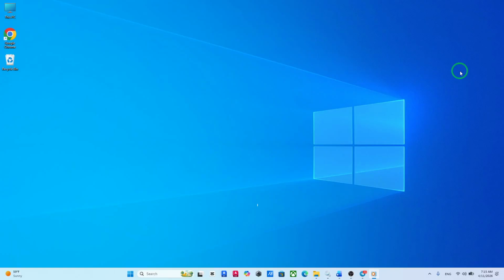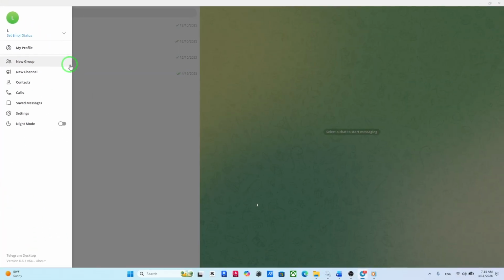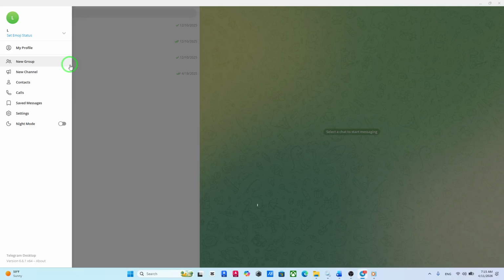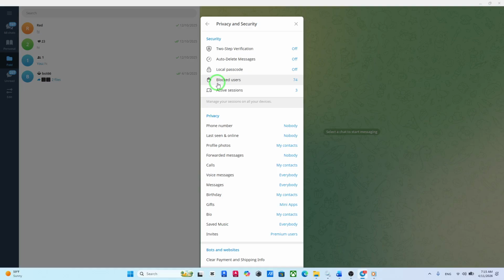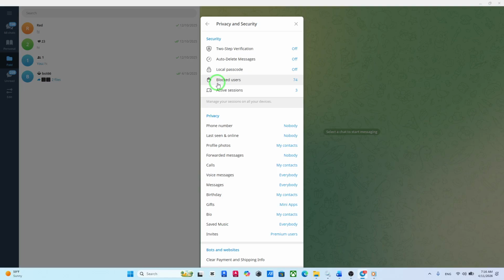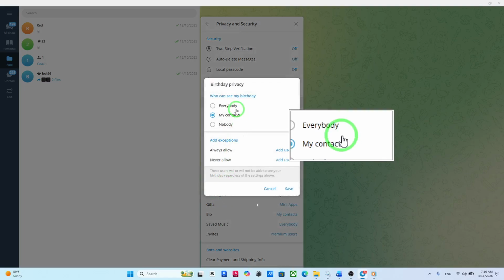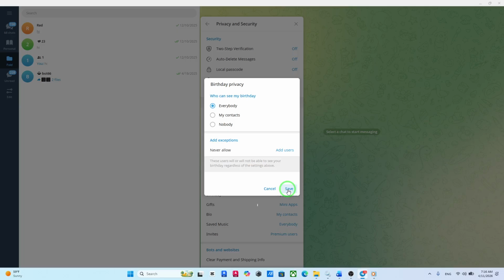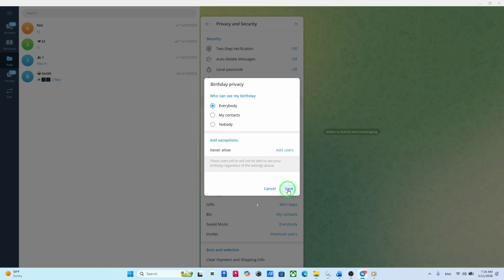How To Allow Everyone To See Your Birthday On Telegram App On PC (New Update)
Learn how to allow everyone to see your birthday on the Telegram app on PC with the latest update. This quick guide will help you make your profile info visible to all your friends and contacts easily.

Follow these simple steps to change your birthday privacy settings:

1. Open Telegram app

2. Click on the three lines at the top left corner

3. Go to Settings, then Privacy and Security

4. Click on Birthday privacy, choose Everybody

5. Click Save

Now everyone can see your birthday on Telegram after applying these settings!-

Chapters:
00:00 Intro
00:12 Soultion
01:05 Outro